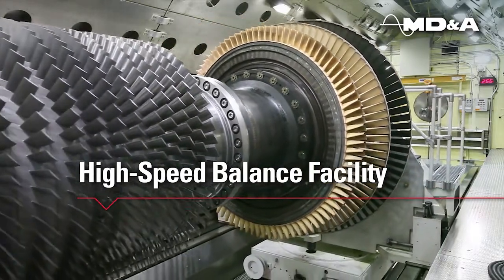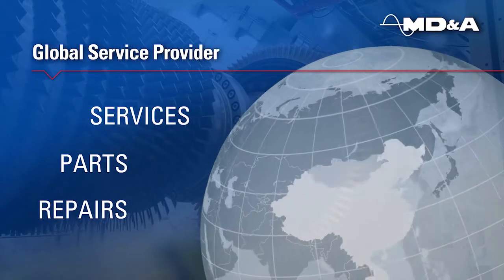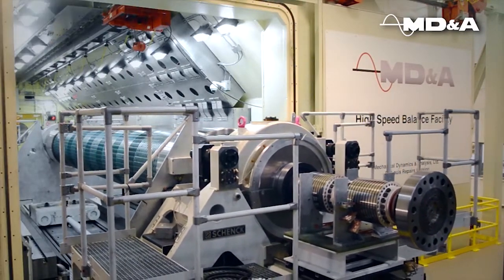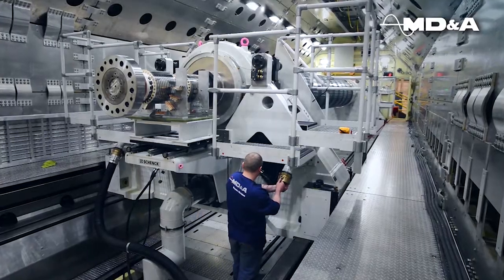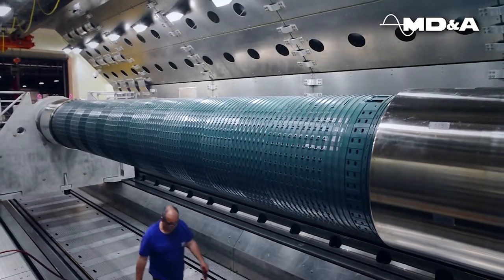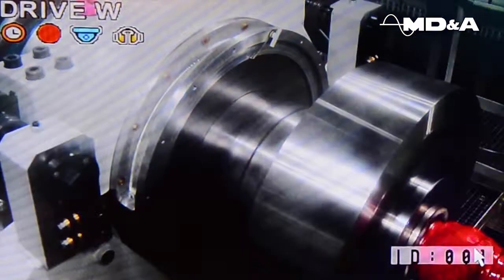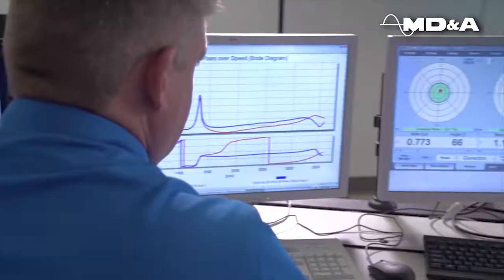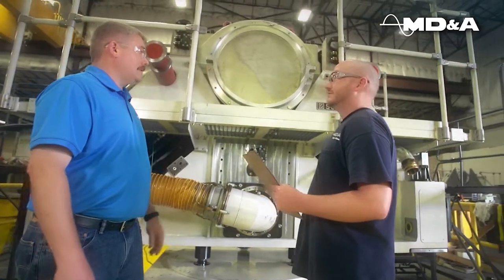MD&A High Speed Balance Tour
Mechanical Dynamics & Analysis (MD&A) High-Speed Balance Facility  is one of the most modern balance facilities for power turbines in the world.  It services rotors for generators, steam turbines, gas turbines, large motors, and boiler feed pump turbines.